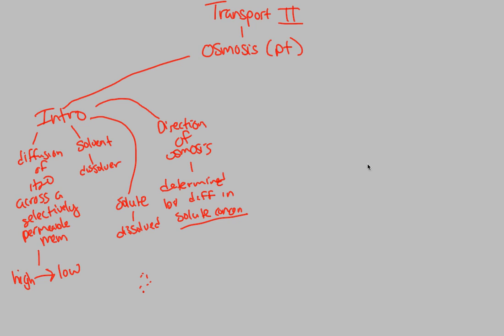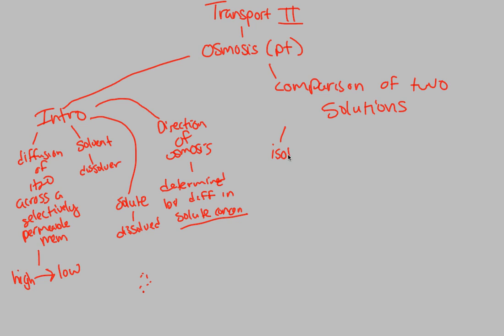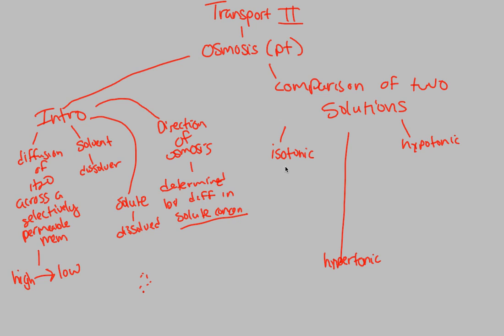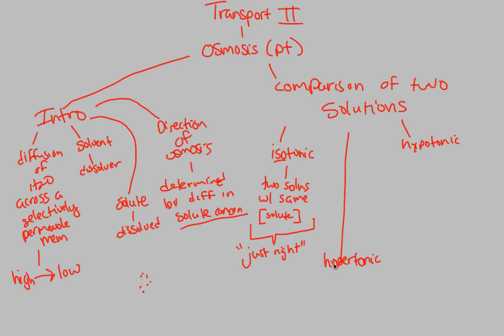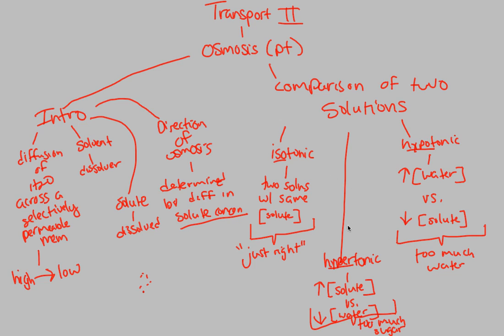Membranes & Transport - Trasnport II (Part 1) | BIALIGY.com